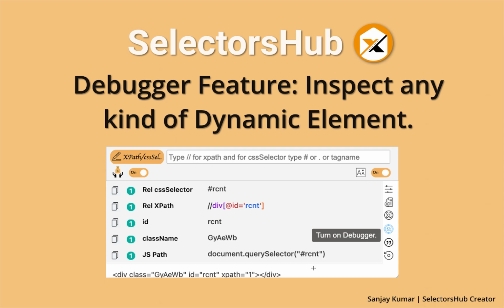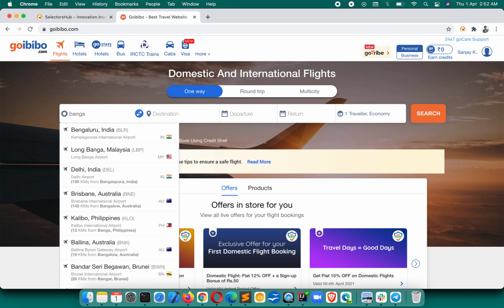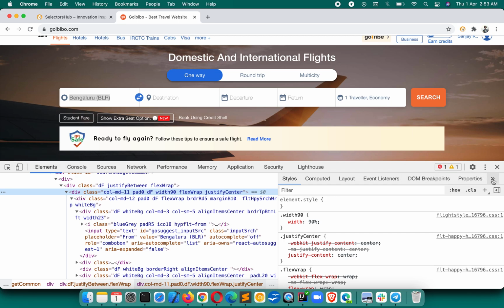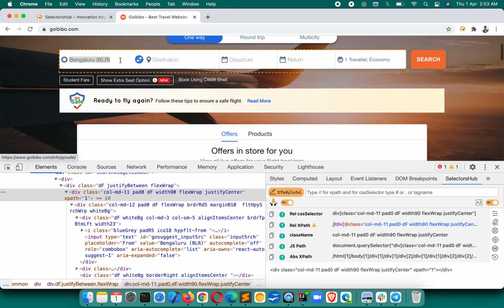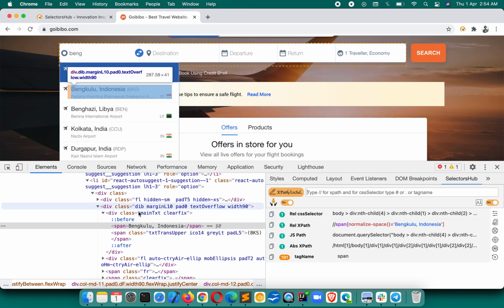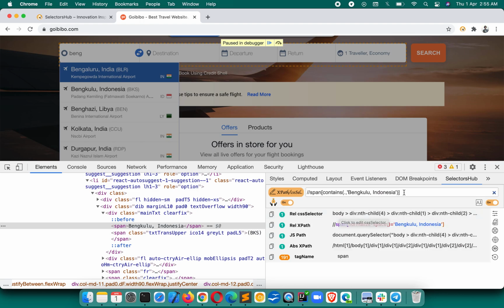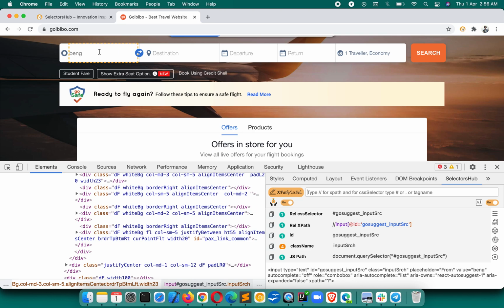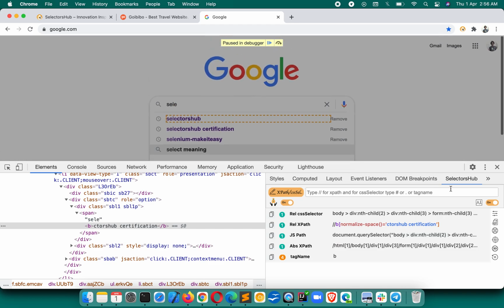How to use SelectorsHub's Debugger Feature to inspect dynamic element?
IMP Update: A small setting change is required in DevTools from Chrome 131 onwards to use the SelectorsHub Debugger Feature. Please follow below steps-
1) Open Chrome DevTools
2) Click On Setting on Right top corner in DevTools
3) Click on Ignore list in left menu
4) Uncheck 'Content scripts injected by extensions'

You are all set!!